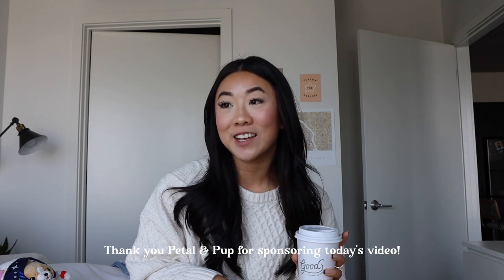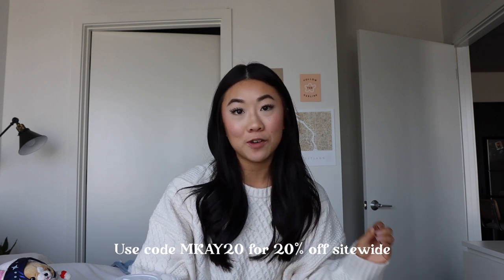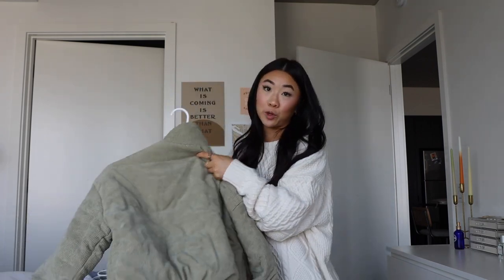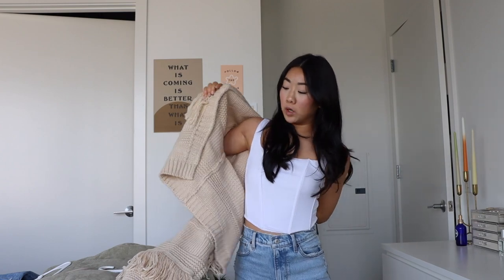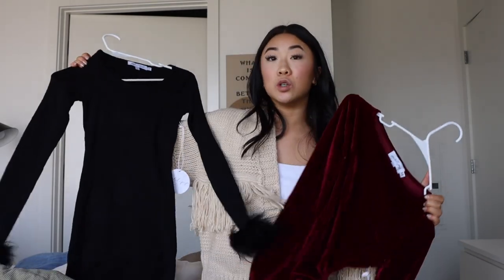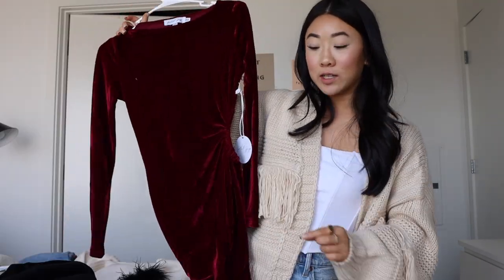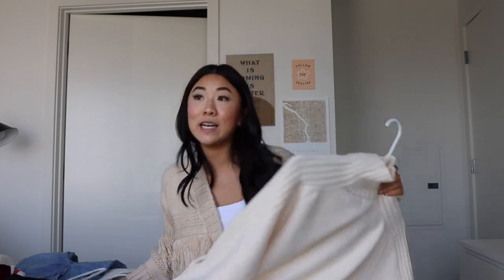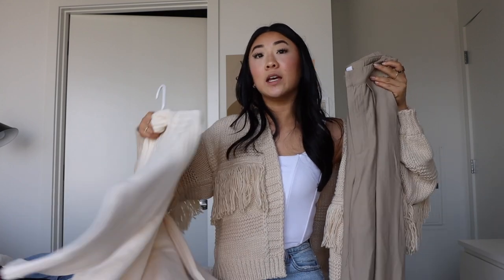I'M BACK | cutest fall haul + reality of being a content creator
I'm back on YouTube! A fall haul from Petal & Pup featuring casual fall outfits and holiday dresses, a day in the life as a content creator, and the reality of being an influencer.

TIMESTAMPS
0:00 Petal & Pup haul
7:50 apartment update
9:21 real talk
16:26 gym GRWM

Thank you so much for 17.7K!!

ABOUT MARISA KAY
Marisa Kay is a fashion and lifestyle content creator featuring Everyday Elevated inspiration for the modern young woman. Her goal is to inspire women to live confidently in their personal style and pursue their dreams with passion. Marisa is 24 years old, born and raised in Oregon, and recently graduated from Oregon State University with an Honors Bachelors of Science in merchandising management. She is now living in Portland, Oregon, and kickstarting her career.